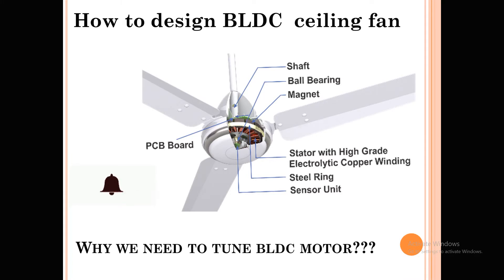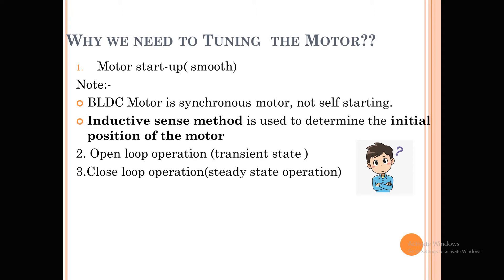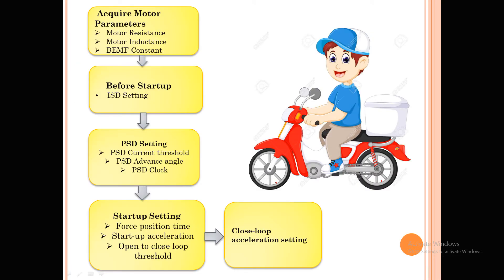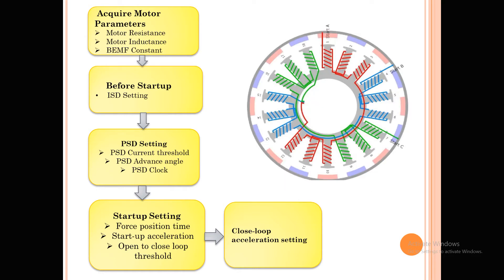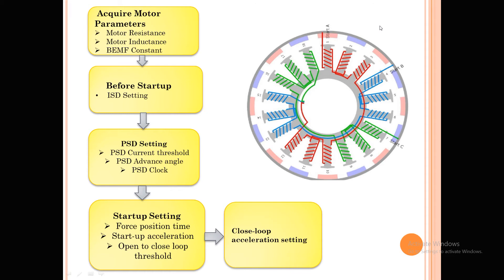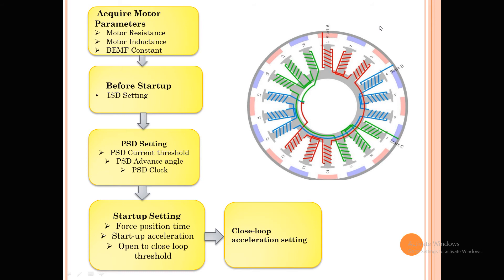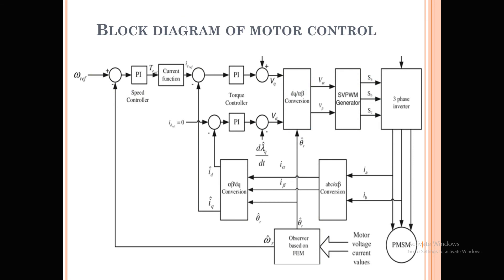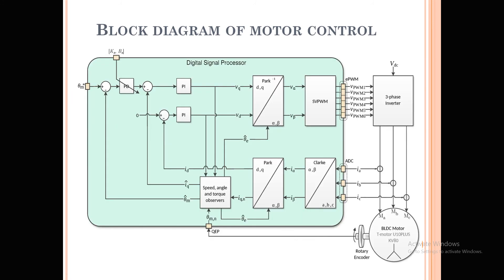Why we need to tune BLDC motor ??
1.Motor start-up( smooth)
BLDC Motor is a synchronous motor, not self-starting.
The inductive sense method is used to determine the initial position of the motor
2. Open-loop operation (transient state )
3.Close loop operation(steady-state operation)